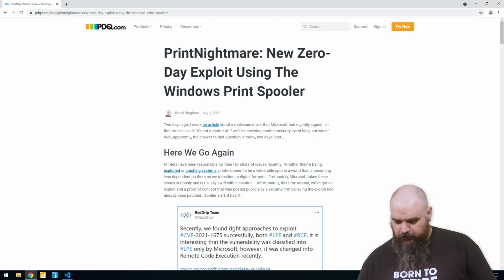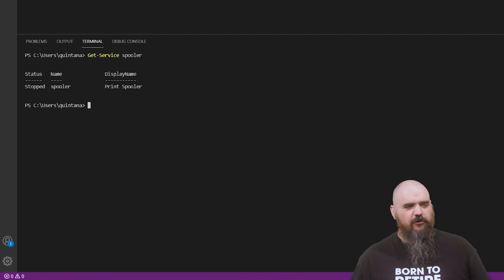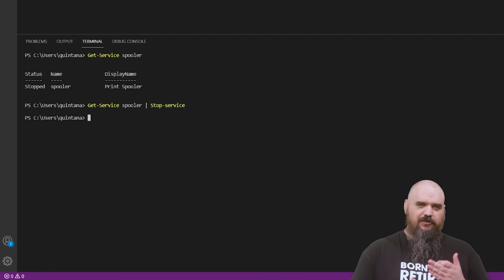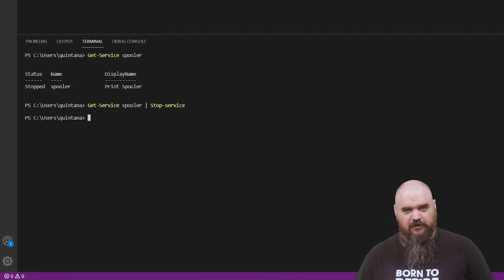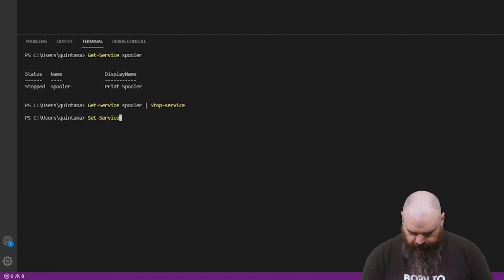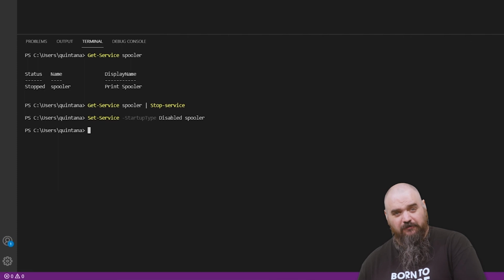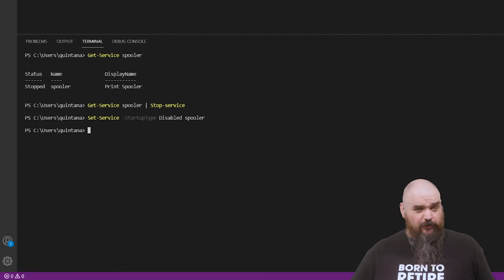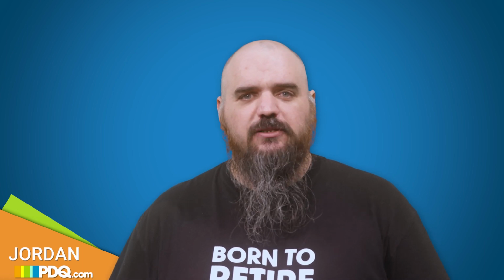PrintNightmare (CVE-2021-34527/CVE-2021-1675): New Zero Day Exploit Using The Windows Print Spooler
Printers have been responsible for their fair share of issues recently. Whether they're being exploited or crashing systems, printers seem to be a vulnerable spot in a world that is becoming less dependent on them as we transition to digital formats. Fortunately, Microsoft takes these issues seriously and is usually swift with a solution. Unfortunately, this time around, we've got an exploit and a proof of concept that was posted publicly by a security firm believing the exploit had already been patched. Spoiler alert, it hasn't.

A windows update has been released. See blog post for the solution.